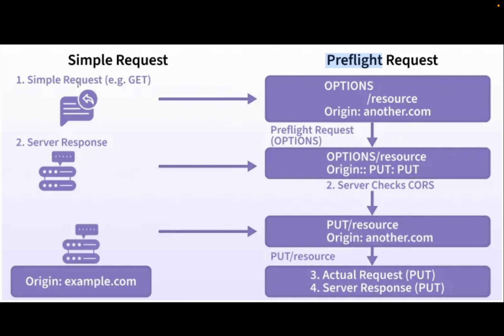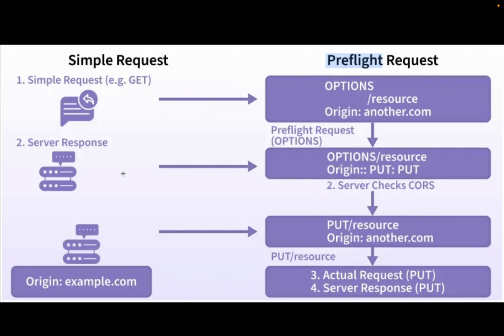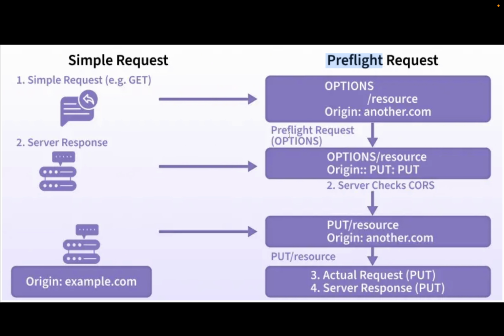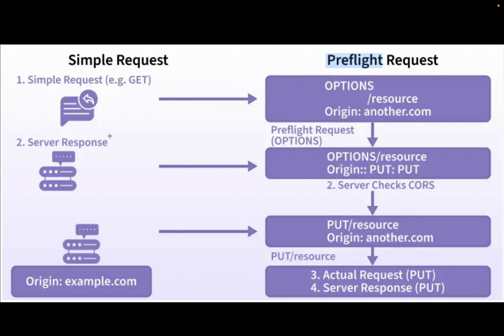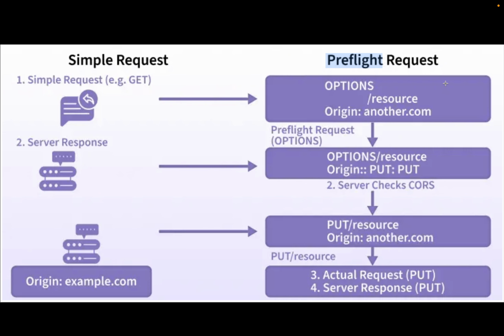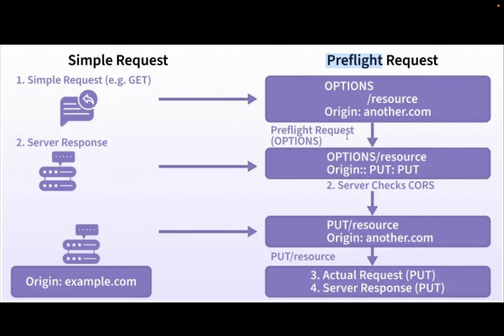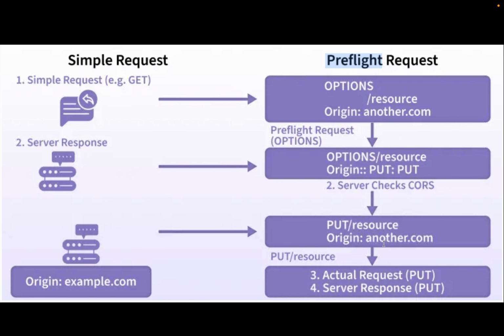Simple Request vs Preflight Request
CORS Preflight vs Simple Request explained 🔥